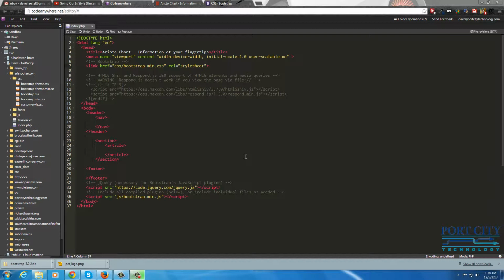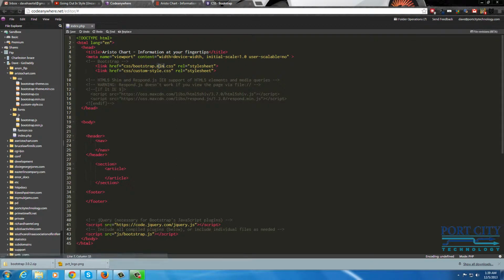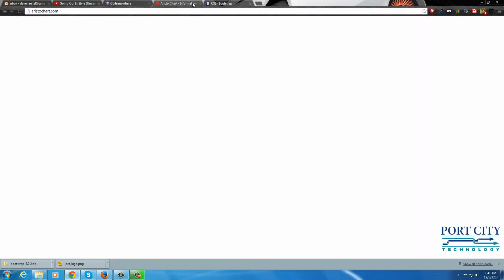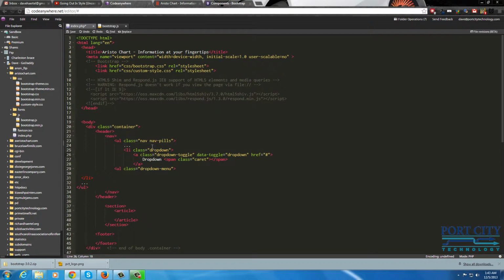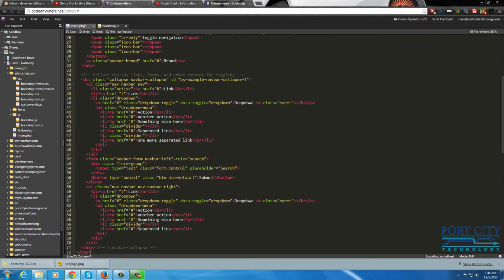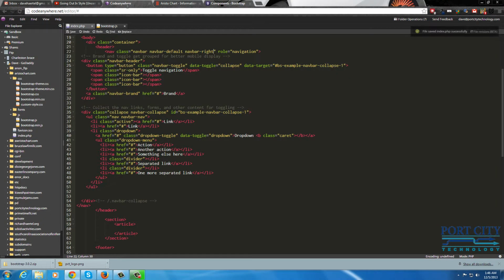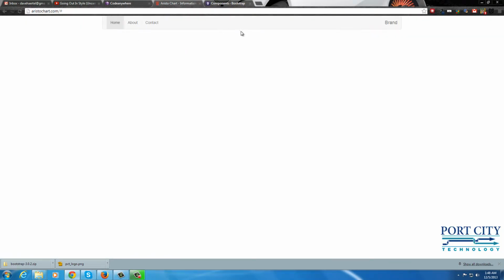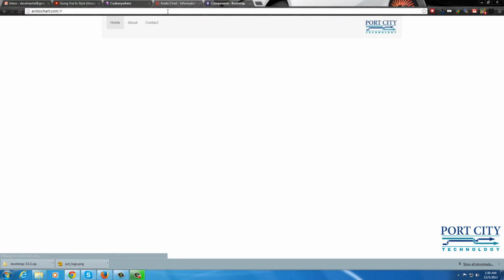Bootstrap HTML Design Tutorial - Tutorial #6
In this tutorial, we begin to layout an actual site.  I'm beginning from the top down, so we're working on the navbar at first and then we'll work our way south.  The idea is to incorporate a bunch of the builtin Bootstrap code to demonstrate how to effectively get a page up quickly